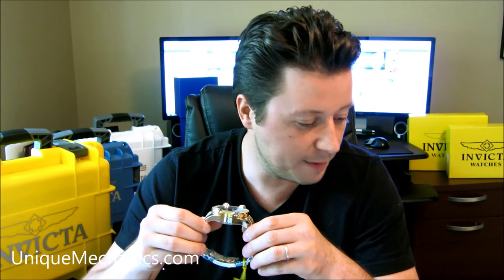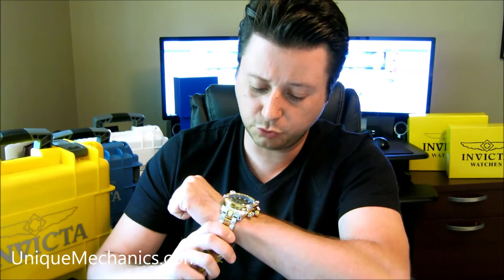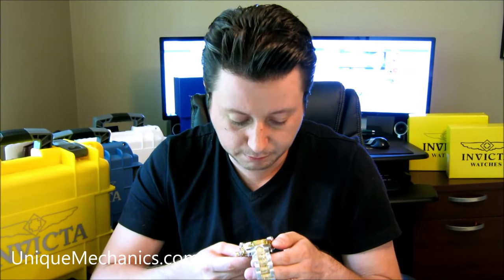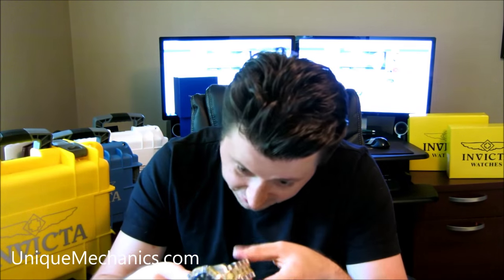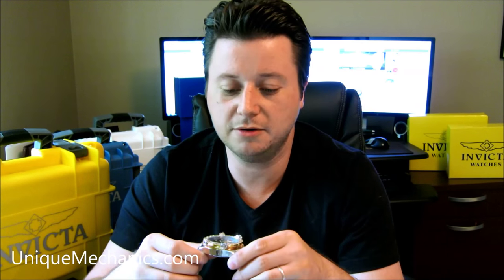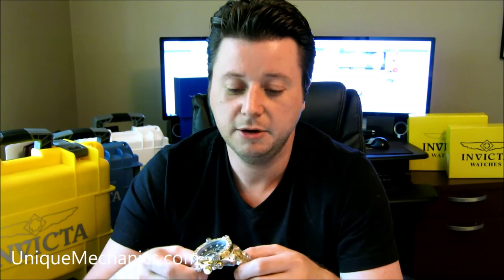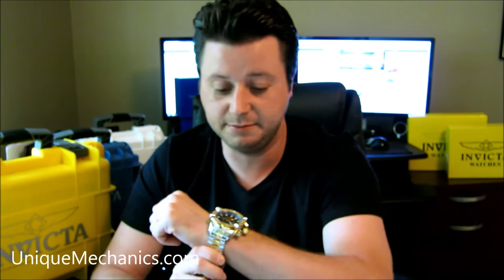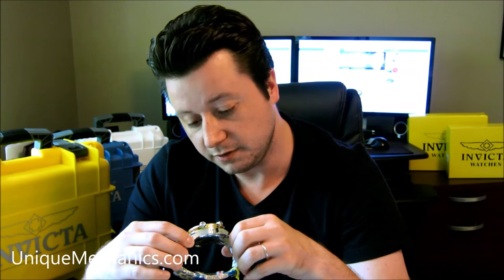Invicta 19276 HYDROMAX Gold Two-Tone Men's Watch Review